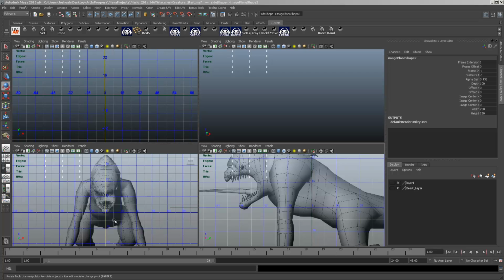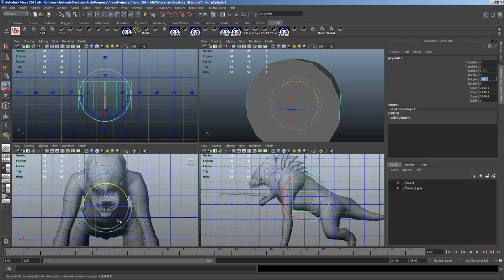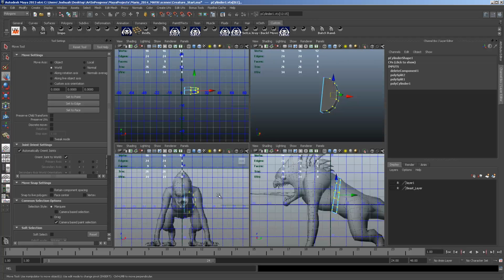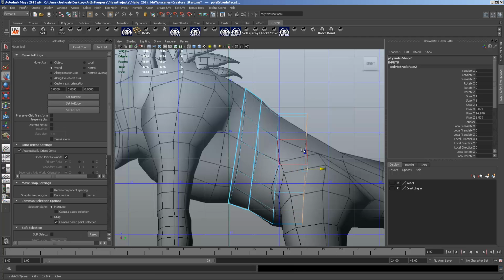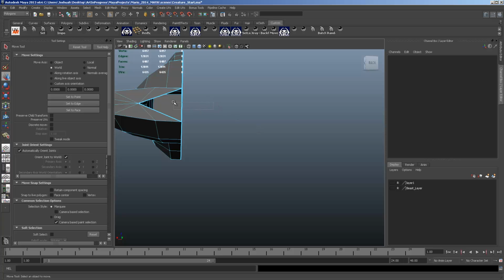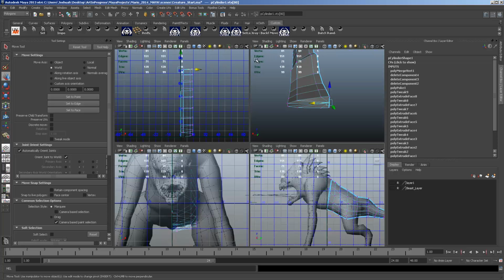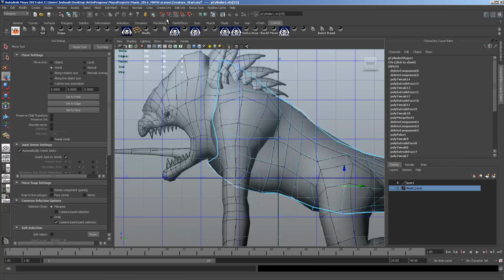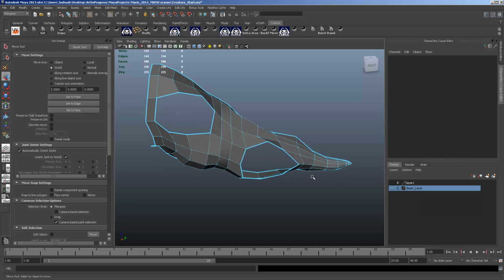Creature Modeling Lesson 1 - Body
We will be learning how to create the basic body form for our Lizard Dog.